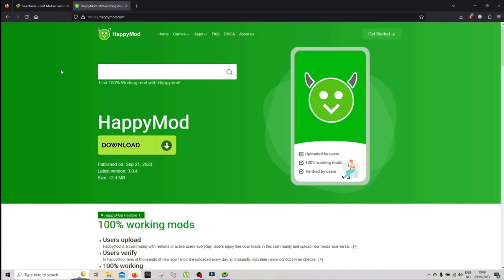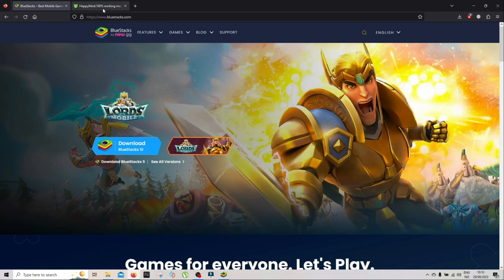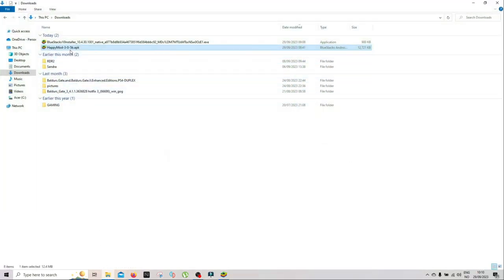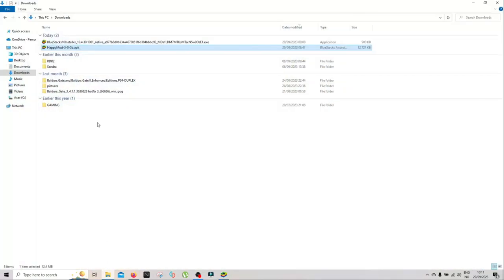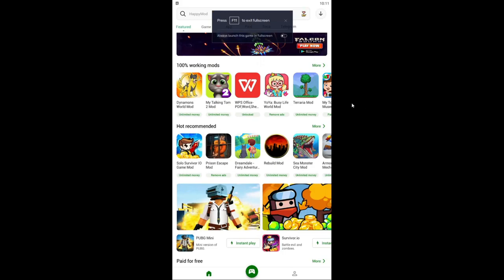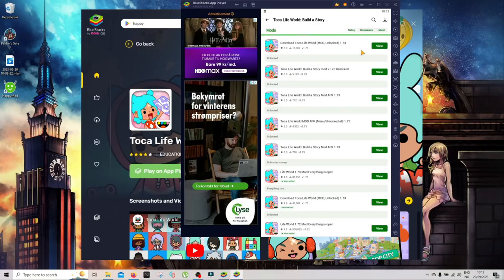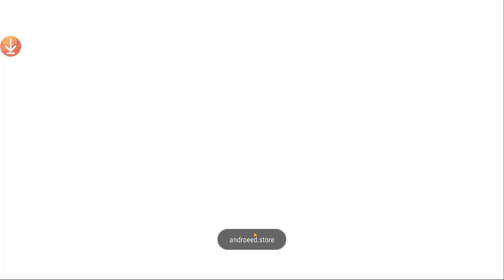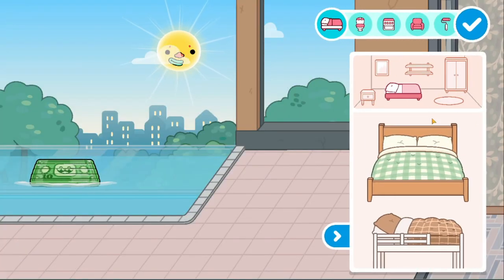HOW TO EASY UNLOCK EVERYTHING ON TOCA BOCA ON PC 2023